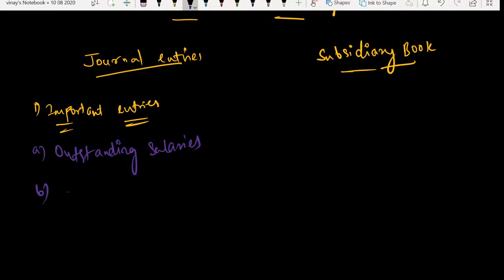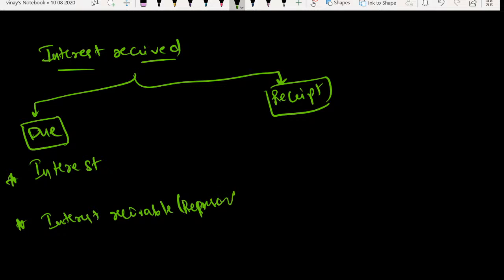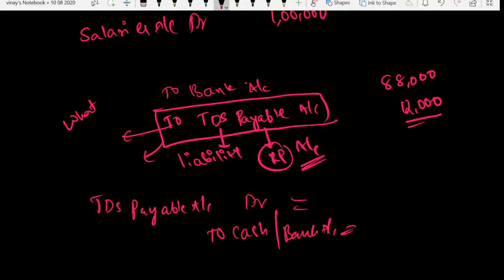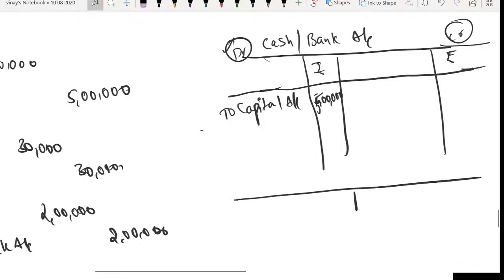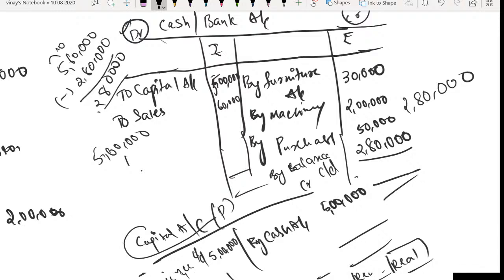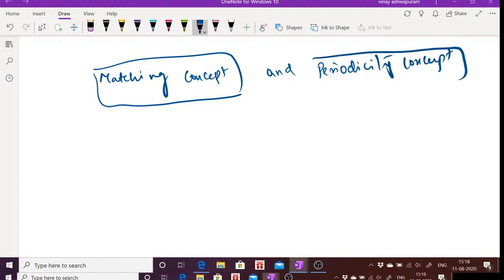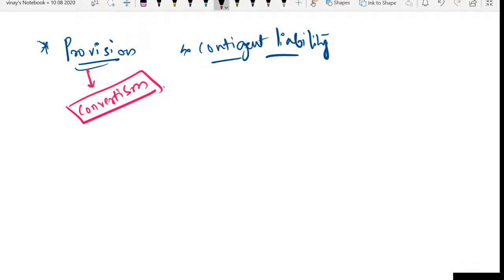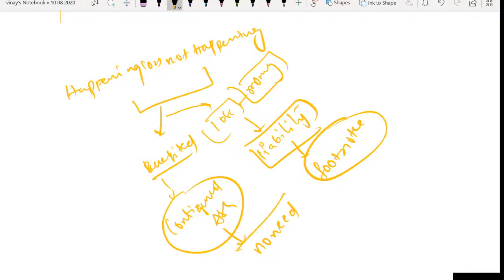Financial accounting Basics class 3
Introduction to accounting Part 3

Meaning and Definition of Accounting

GAAP

How pass an a entry

intention of the video is make students understand Accounting from gross rote